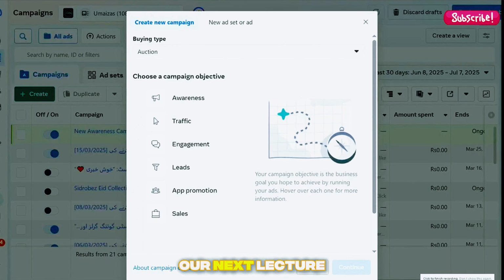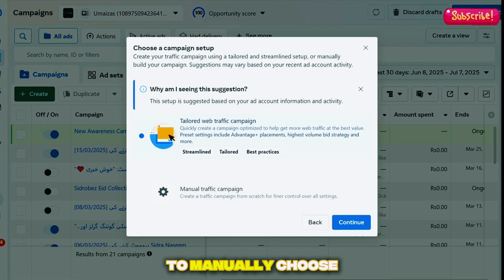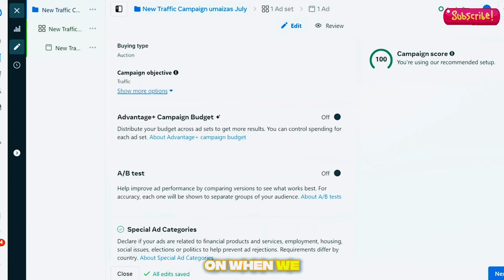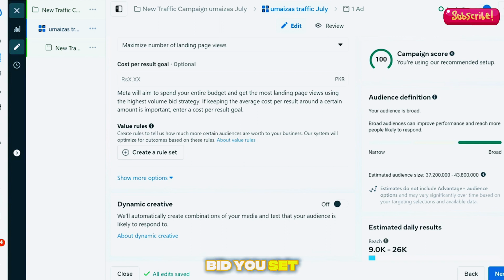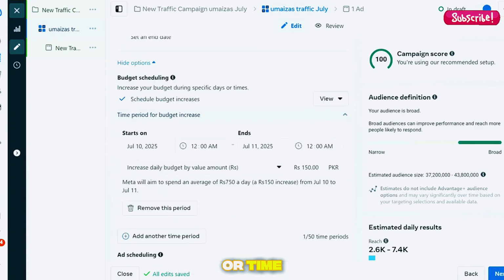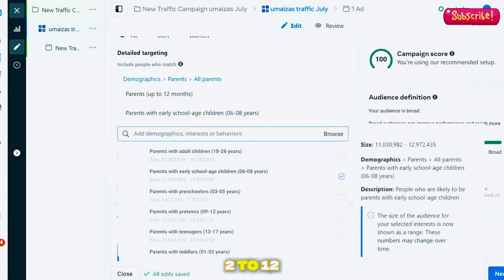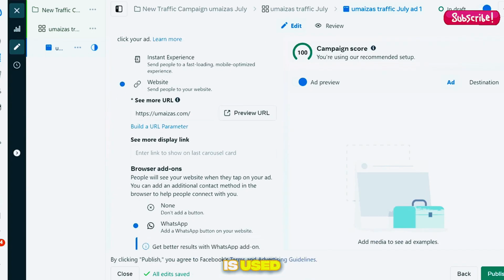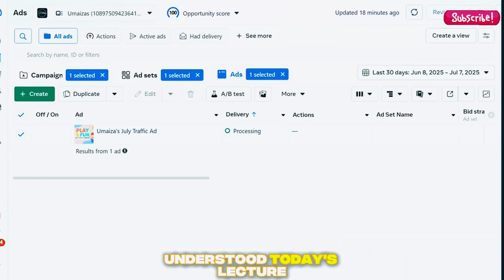Lesson 11: Google Ads EXPOSED Top Expert Reveals Best Traffic Campaign Techniques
🚀 Lesson 11: 5 Essential Traffic Campaign Setup Hacks Every Marketer Needs

Welcome to Lecture 11 of our Free Social Media Marketing Course.
In this video, we’re diving into the Traffic Campaign Section — the foundation of every successful Meta Ads strategy in 2025.

If you want to drive website visitors, generate leads, or build brand awareness, these 5 traffic campaign setup hacks will completely transform your ad performance.

💡 What You’ll Learn Today:

✅ Traffic Campaign Objective — when and why to use it
✅ Proper Campaign Structure for better optimization
✅ Targeting setup to reach the right audience
✅ Pixel and Conversion API basics
✅ 5 Hidden Meta Ads Manager settings that boost performance

🎯 By the End of This Lesson, You’ll Be Able To:

✔️ Create a high-performing traffic campaign from scratch
✔️ Avoid the most common mistakes new advertisers make
✔️ Optimize your ads for real results (clicks + engagement + conversions)

📍 Perfect For:

Beginners learning Meta Ads or Digital Marketing

Freelancers running ads for clients

Small business owners who want to grow their sales

Anyone preparing for advanced Meta Ad Strategies

📲 Don’t Forget To:
💬 Comment your favorite traffic hack
📤 Share this lecture with your marketing friends